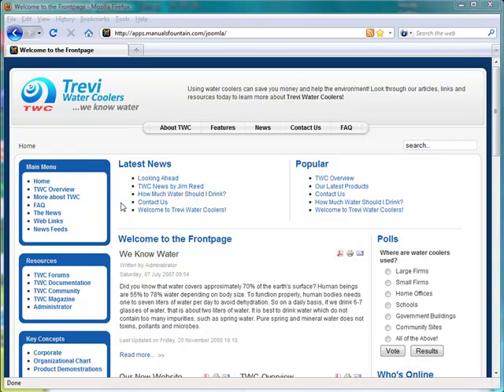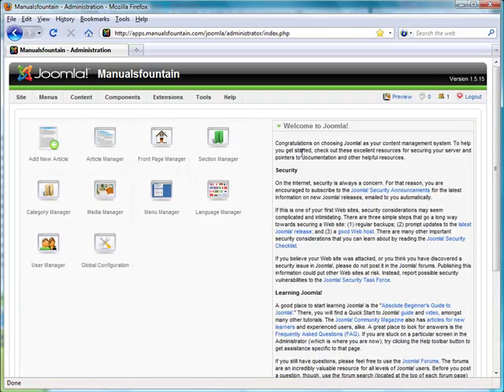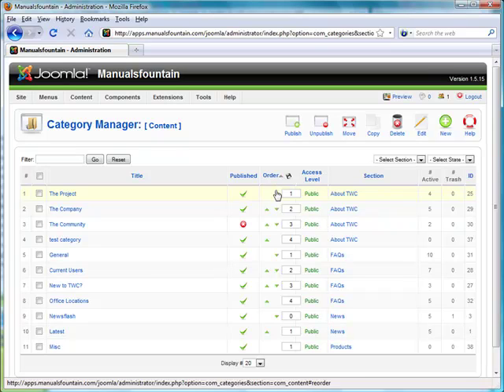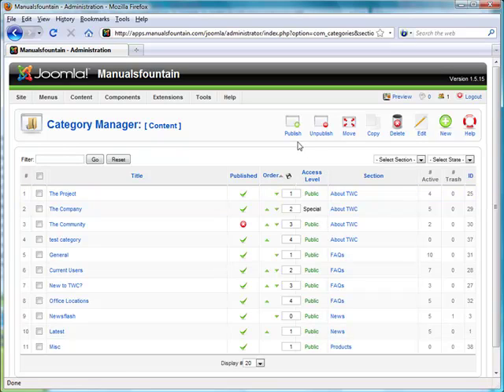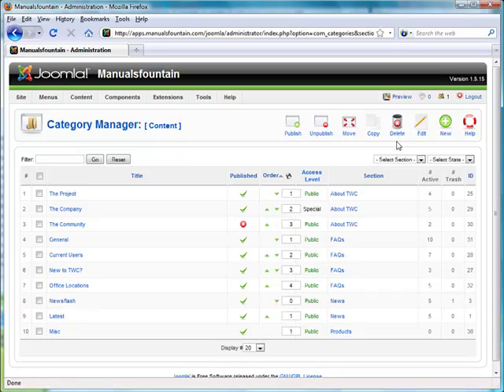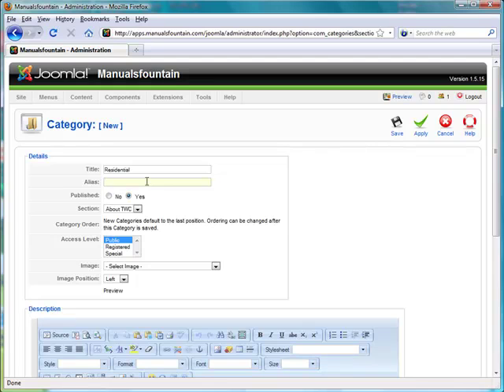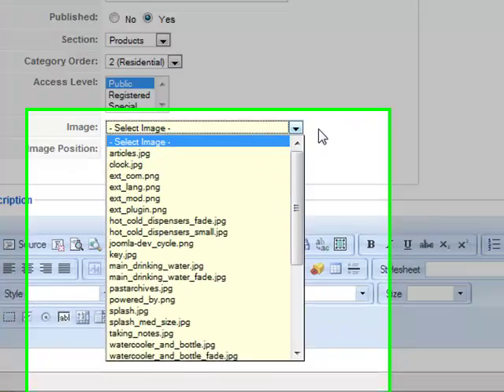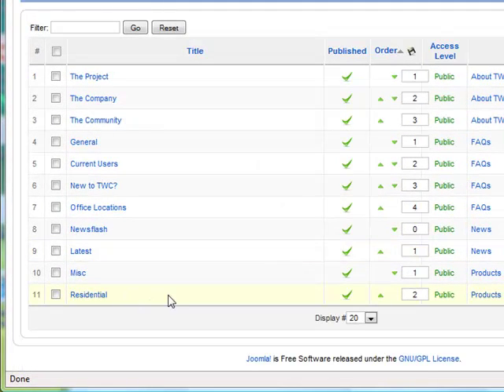Joomla - Using Categories Tutorial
This movie will explain what Joomla categories are, and show you how to add or edit categories by using the Category Manager.